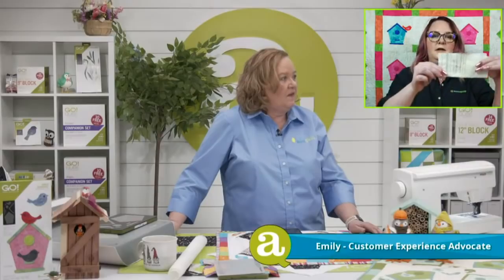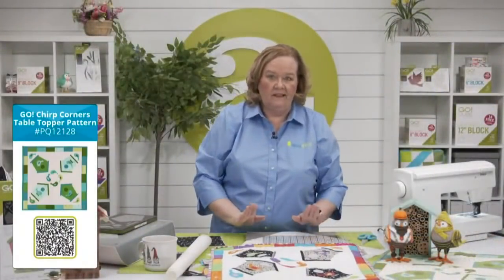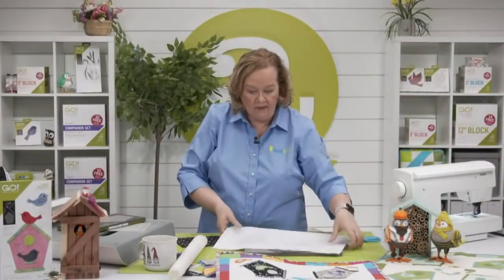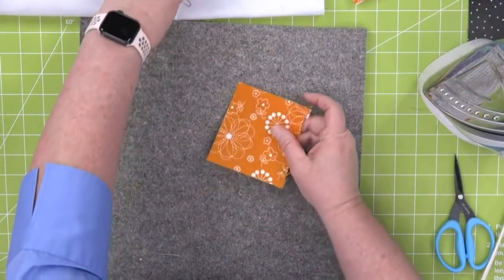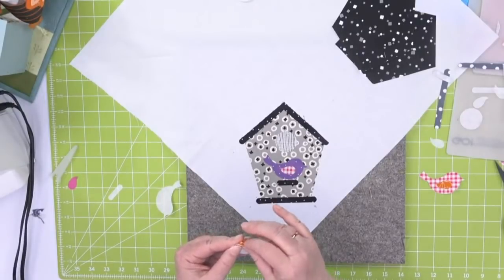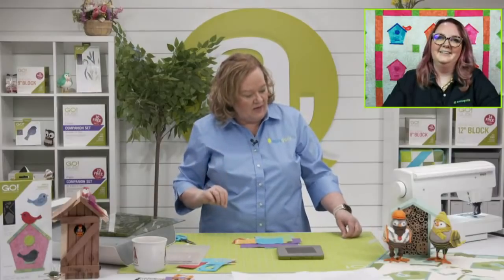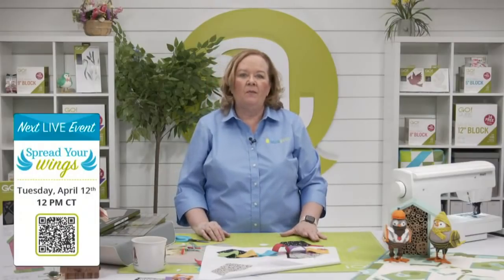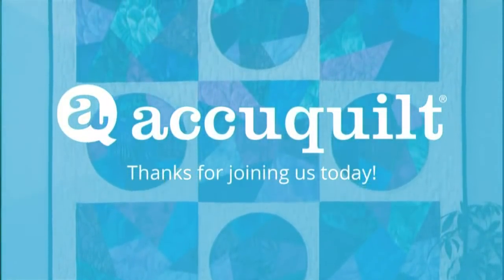AccuQuilt Live: Birds of a Feather GO! Together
Looking to kick off spring with an exciting new project? Pam Heller, AccuQuilt’s Cutting Expert, is here to share her tutorials and tips for an “impeckably tweet” project.

Shop the April Die to Try, the GO! Bird & Birdhouse

Download the GO! Chirp Corners Table Topper Pattern